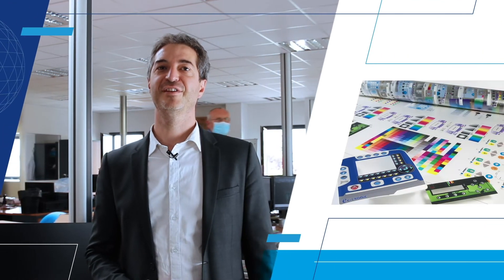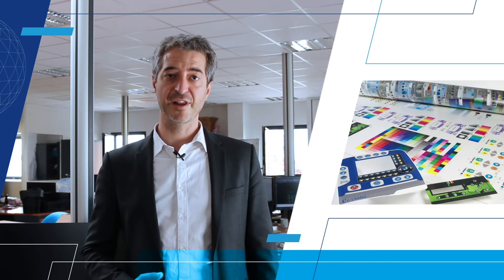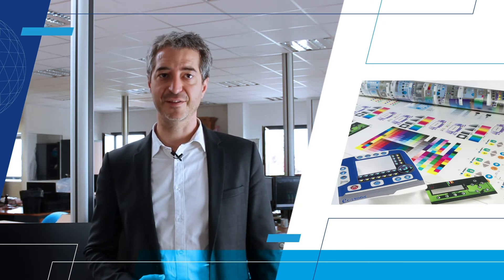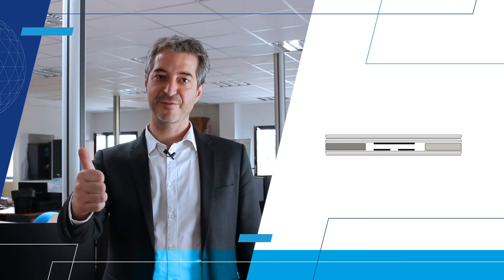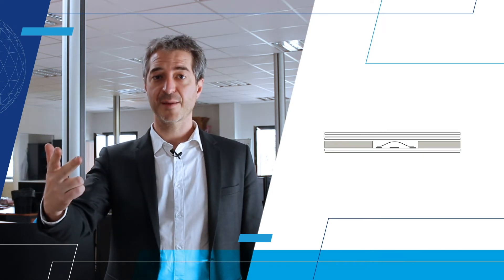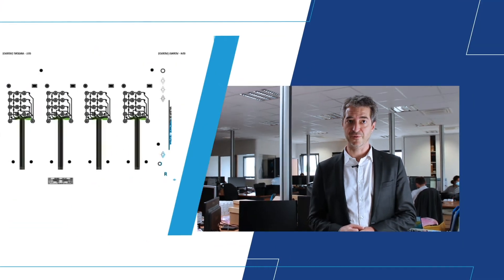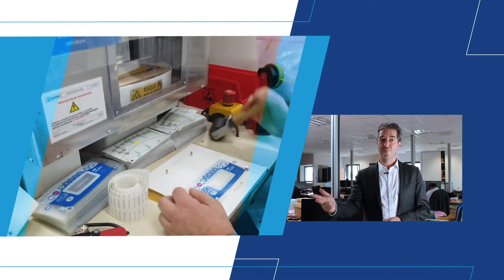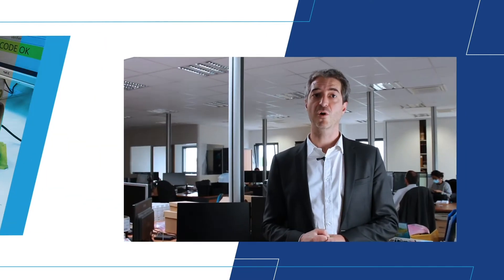Membrane Keypad Technology - Light Weight Quick to Market Panel Solution | APEM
Membrane keypad technology carries out switching functions and enhances the final product with a tailored decorative appearance.
This panel technology consists of several layers of printed polyester and adhesive.
Membrane keypad technology is an excellent choice for handheld or other devices where light weight is important, for applications that need to enter the market quickly to be of service for the customer and for equipment that require customization or are produced in small quantities.